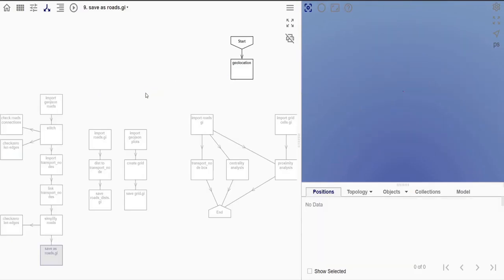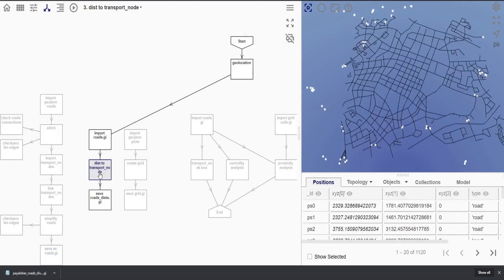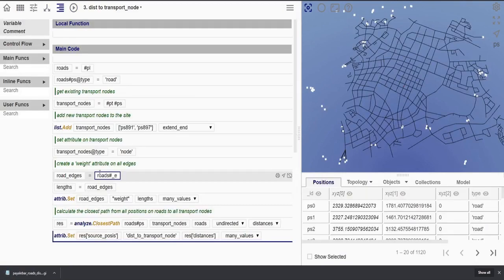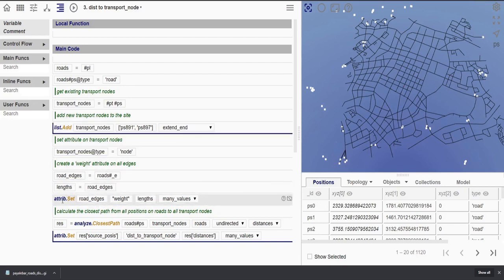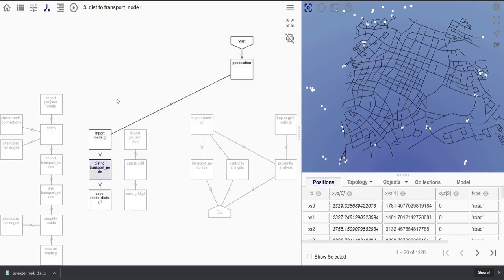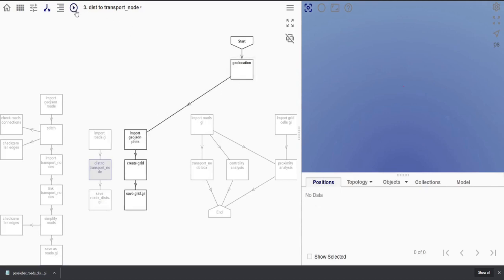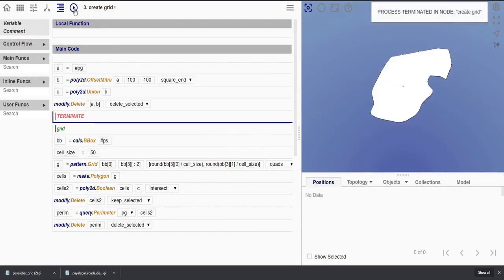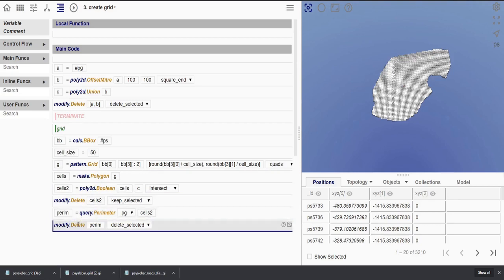Mobius Tutorial: Analysis Preparation Part 2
Performative Modelling, Part 1: Tutorial: Centrality Analysis Pt. 2